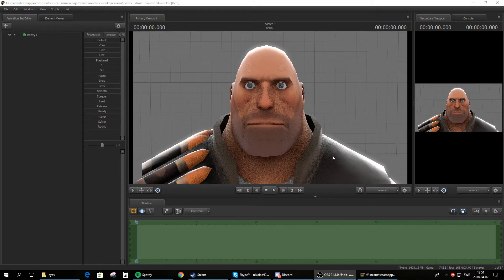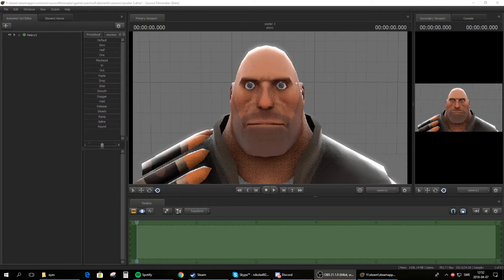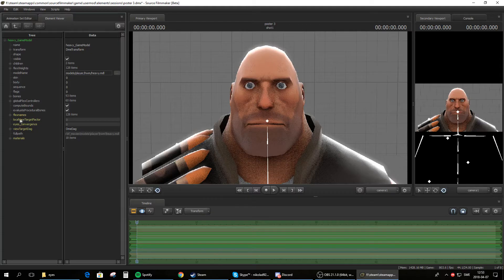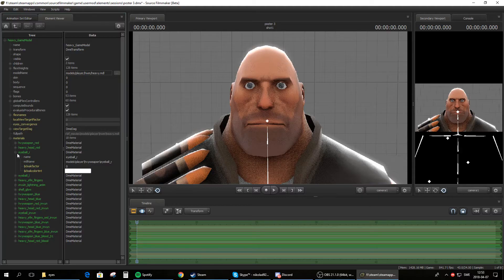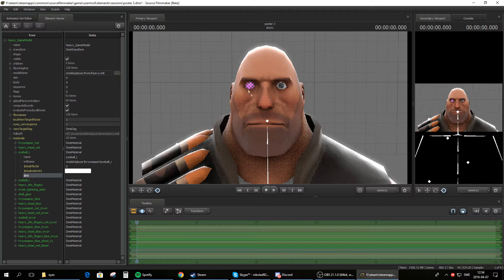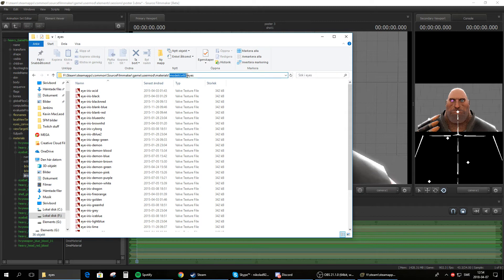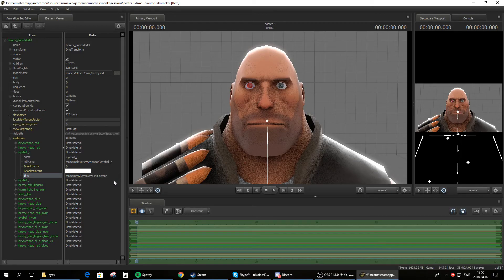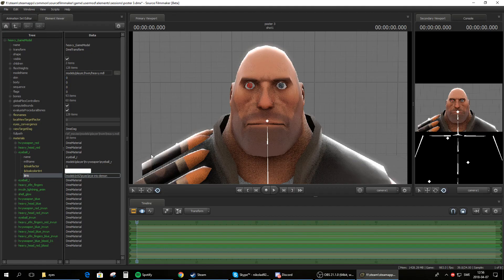SFM how to change eye textures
This is a quick tutorial on how to change the eye textures trough the element viewer.

If something doesn't work, please make sure that you
check again that you haven't missed a important step
before you ask about what is wrong.